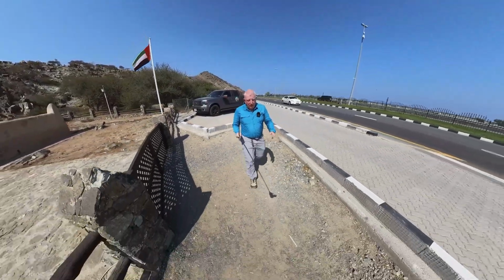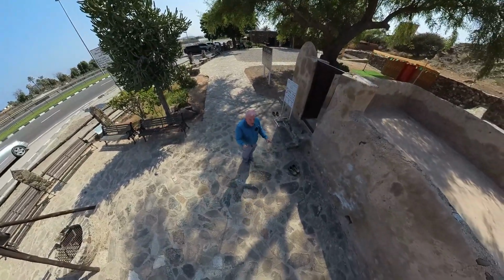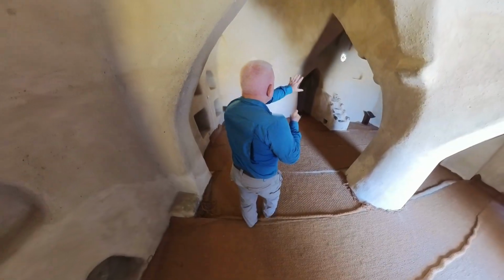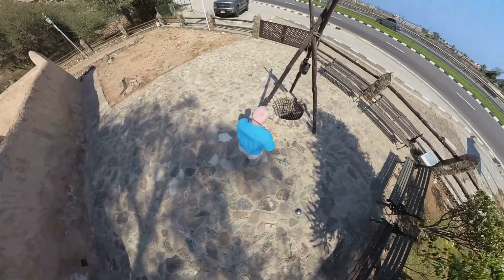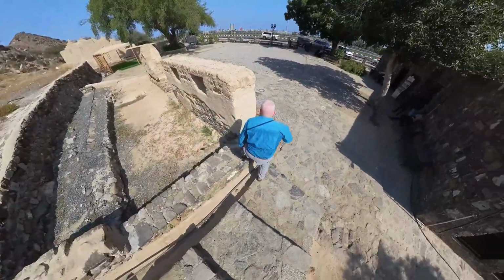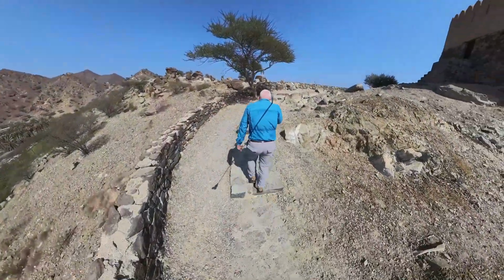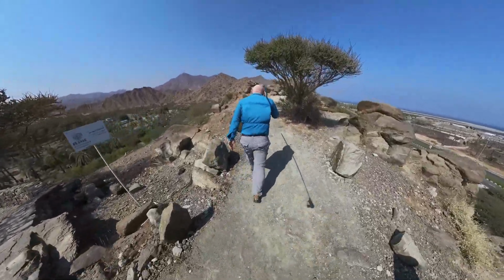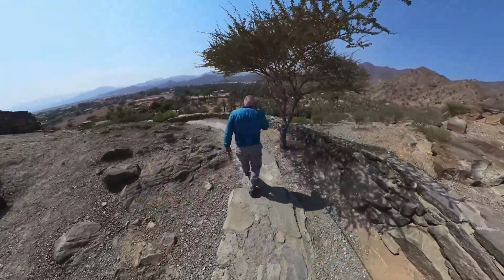Al Bidya Mosque, for many years the oldest mosque in the UAE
Al Bidyah or Al Bidya (depending on how it is spelt) is a on the corniche road in Fujairah and located very close to the Oman sea.

This beautiful little mosque for many years was known as the oldest mosque in the UAE. This was prior to the discovery in September 2018 of the ruins of a 1000-year-old mosque dating back to the Islamic Golden Age, near the Sheikh Khalifa Bin Zayed Al Nahyan Mosque in the city of Al Ain.
Al Bidya mosque dates back to 1446.

It is still a working mosque and there are strict rules to follow if entering.

There is a small network of trails and watch towers above mosque that are safe to explore.

Also toilets and tourist information.